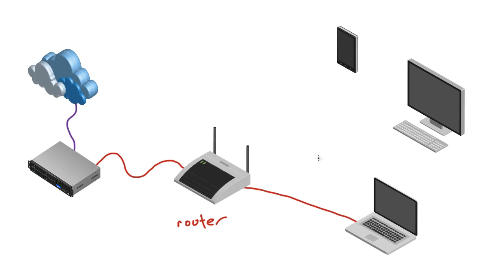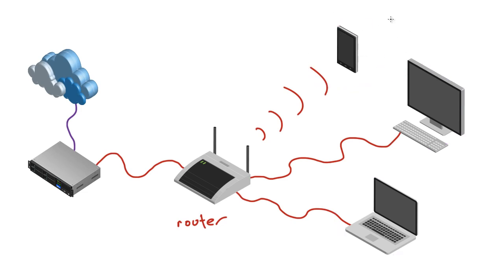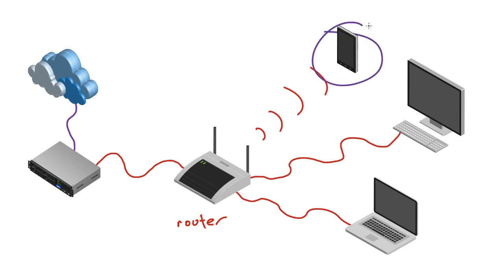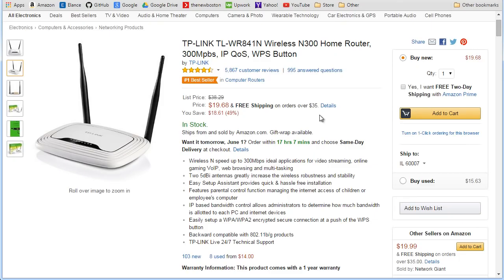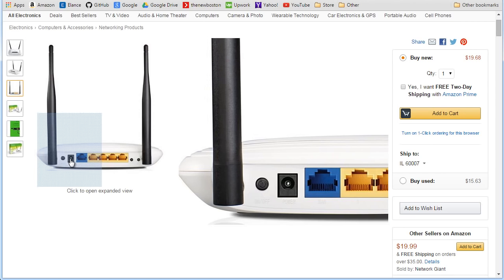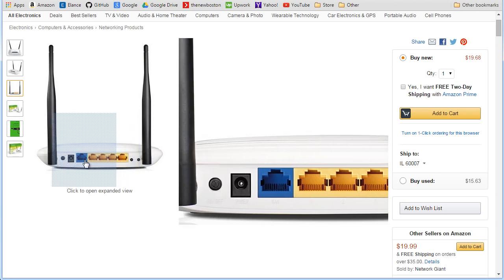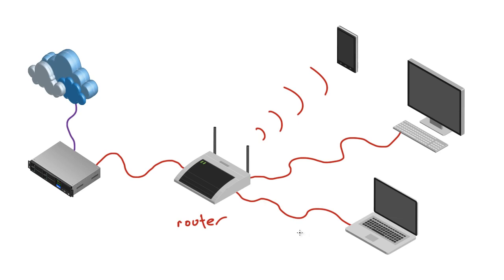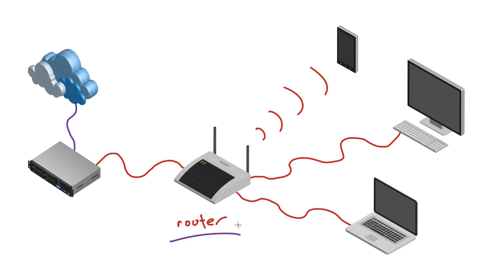Hub, Switch or Router? Network Devices Explained in detail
Hubs, switches and routers are devices that allow us to create networks and connect those networks to one another. We explain how they work and what their individual differences are.